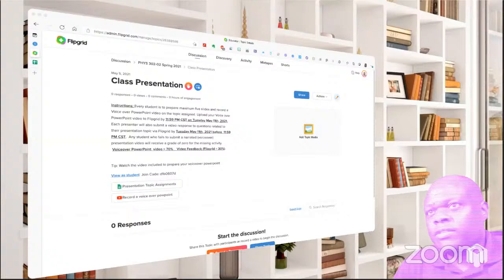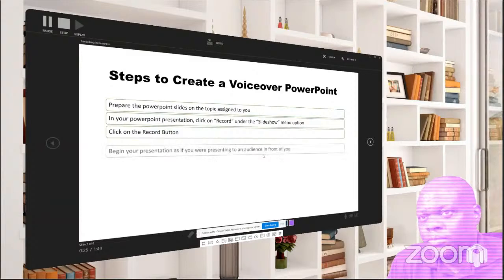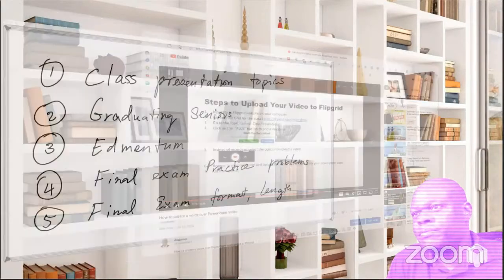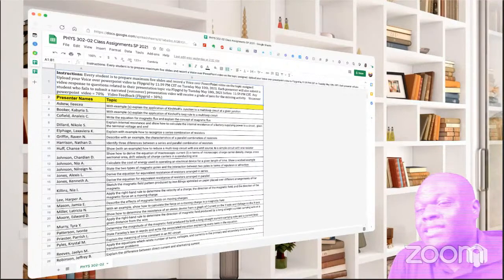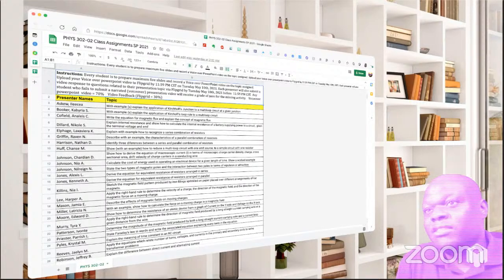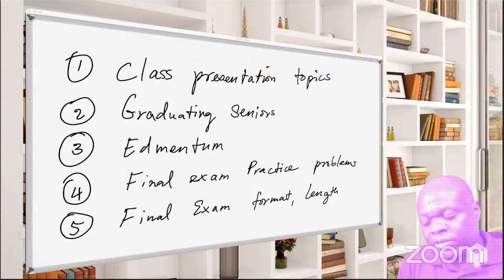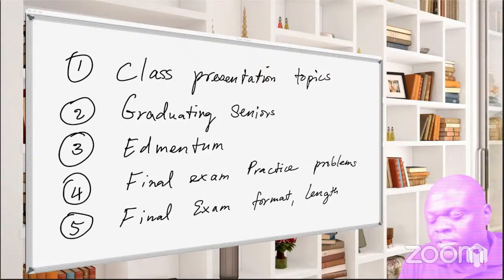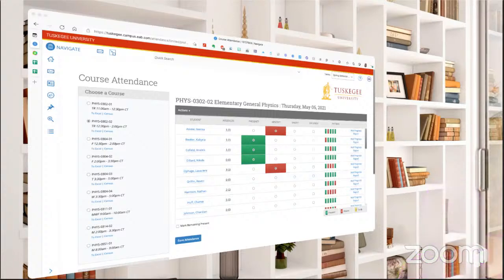PHYS 302 Virtual Classroom Spring 2021